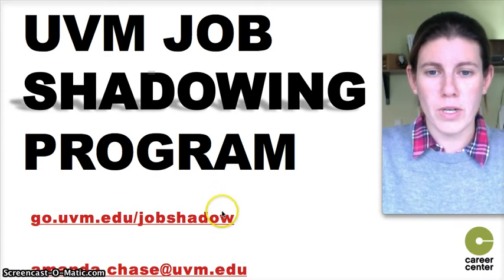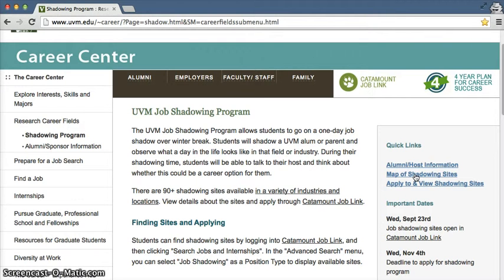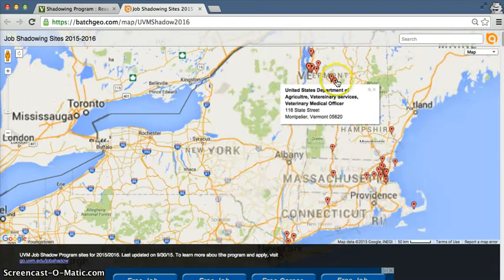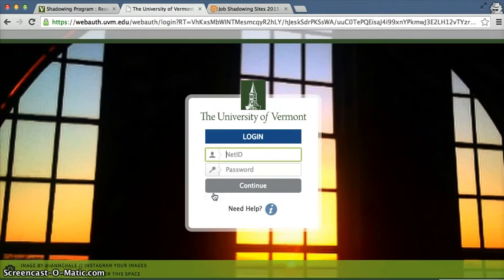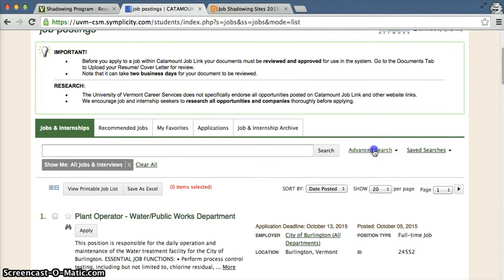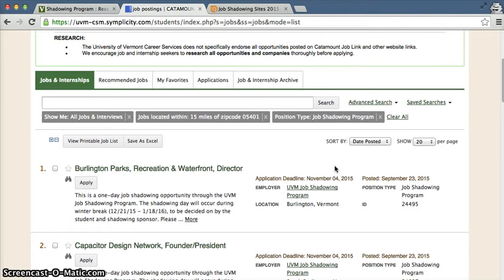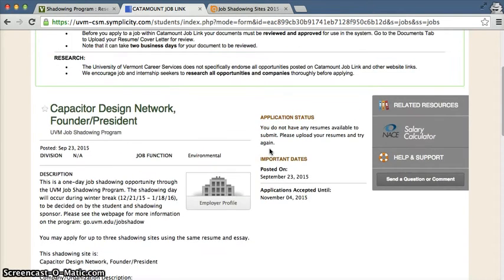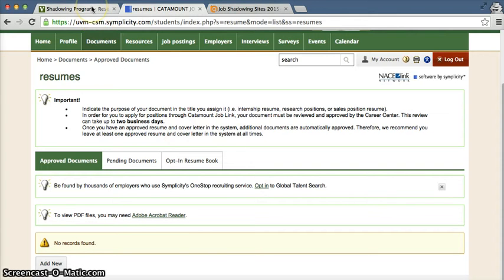Job Shadowing Info 2015/2016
For more information about the program, check out:
go.uvm.edu/jobshadow